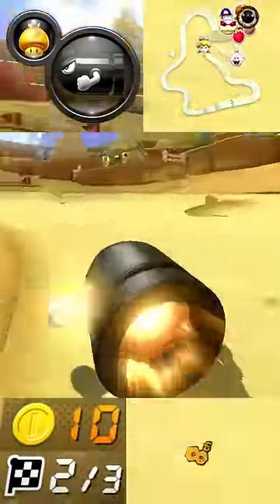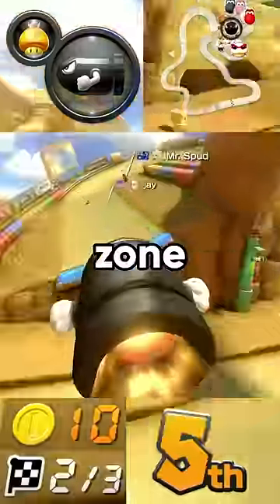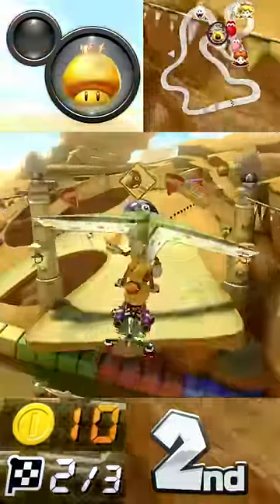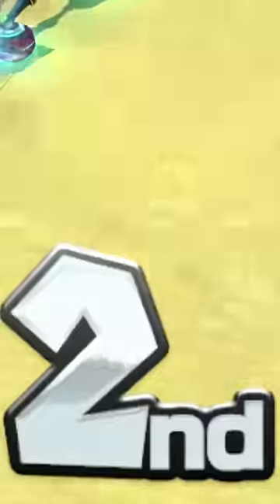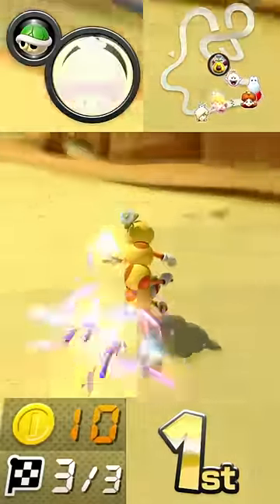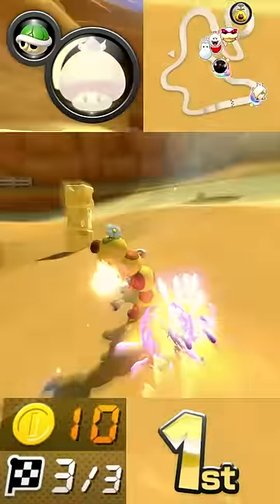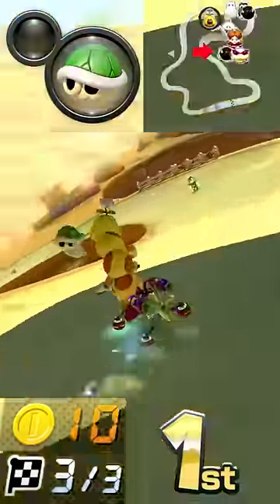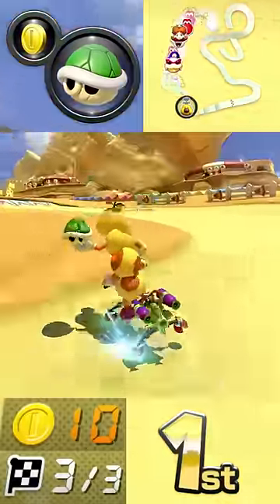Here's how to WIN on Cheese Land | Mario Kart 8 Deluxe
tutorial: how to bag / do the bullet extension by bagging on cheese land 150cc in mk8dx